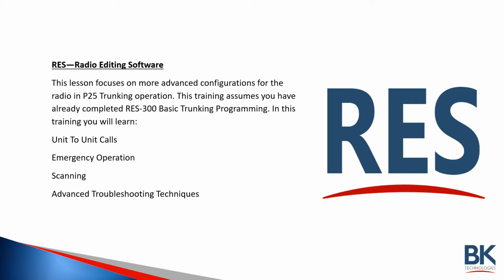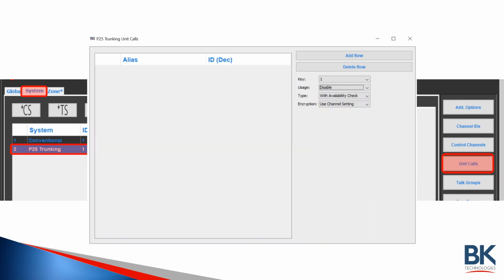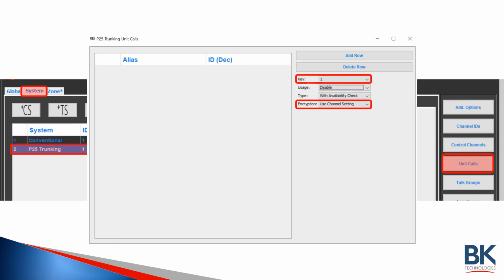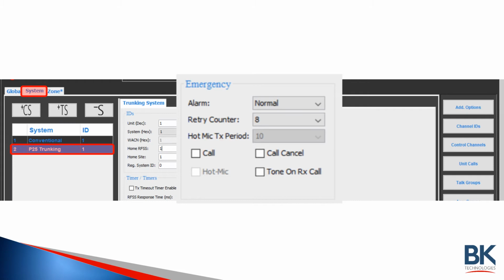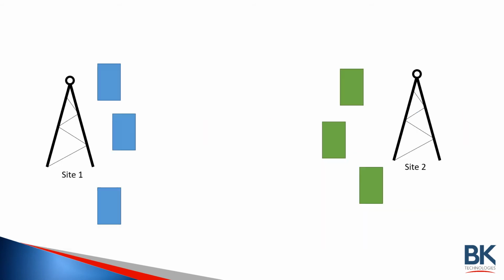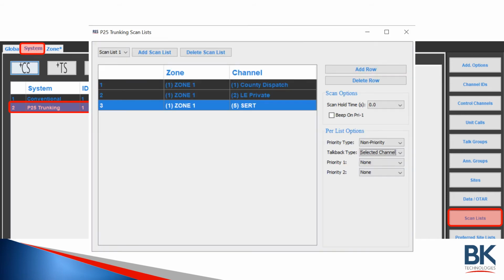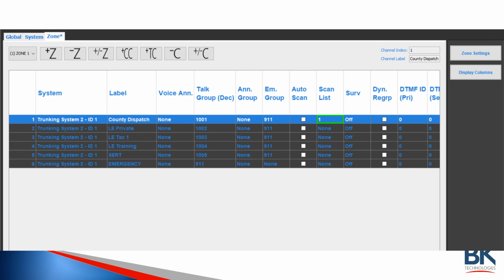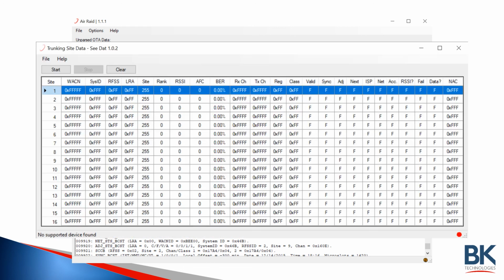RES-310: Advanced Trunking Programming w/ Lab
How to program advanced trunking feature sets (i.e. scanning, unit to unit call, atg, emergency).